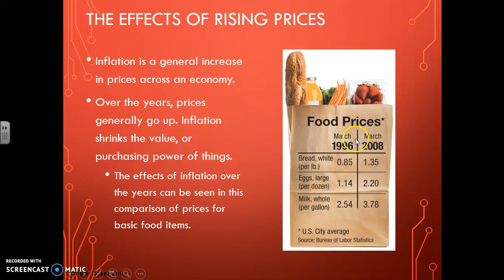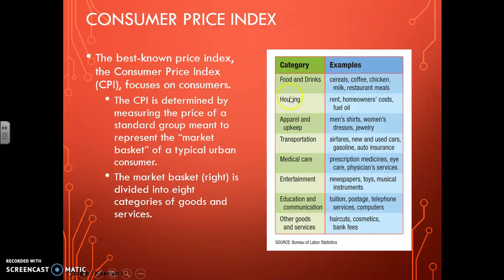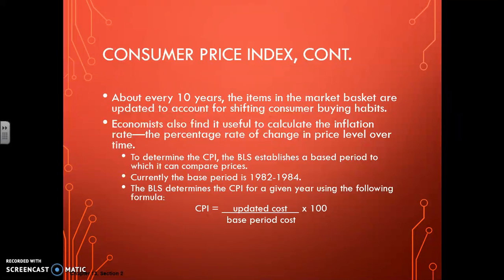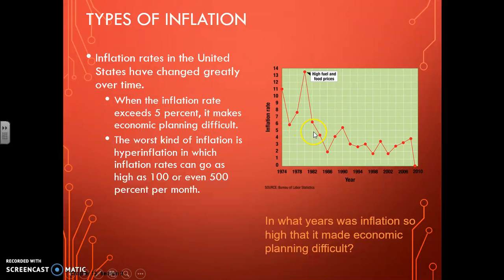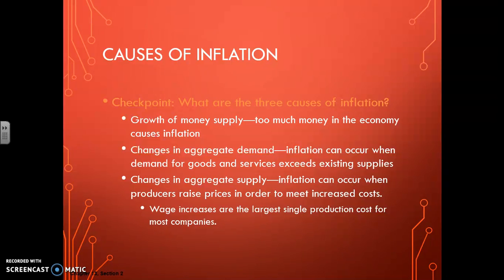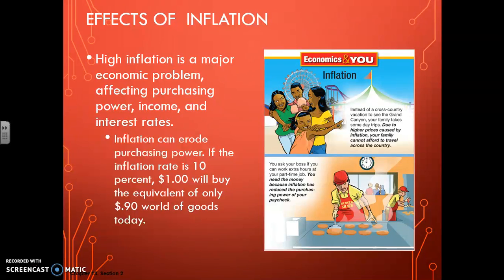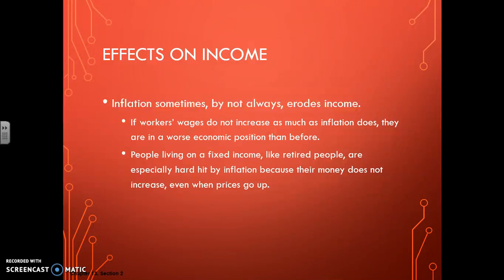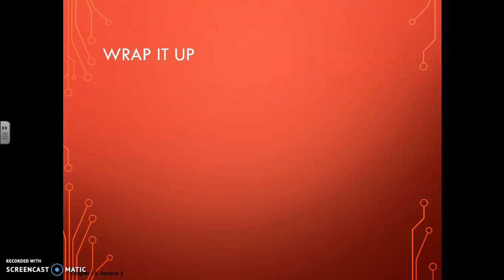Mrs. G Inflation